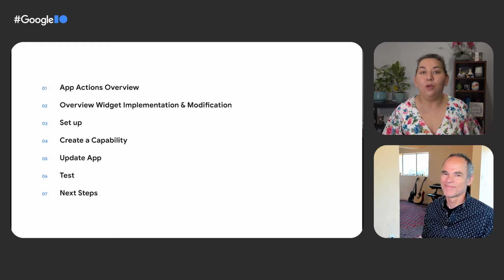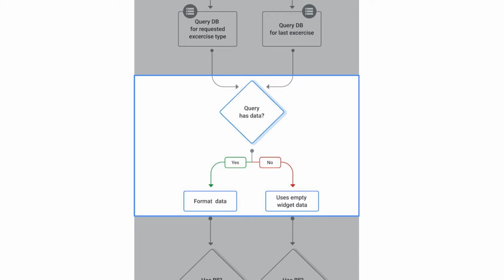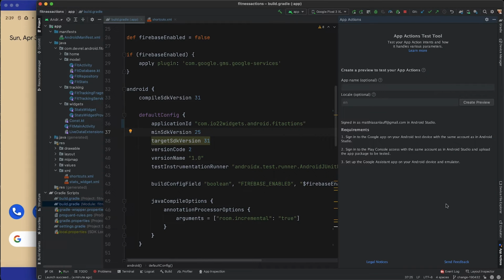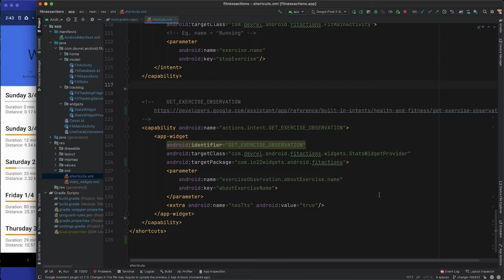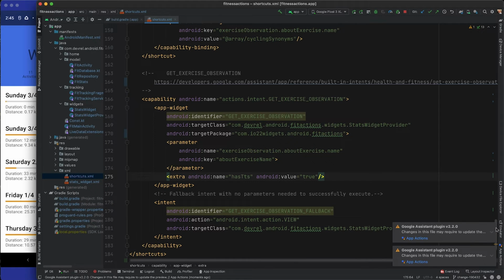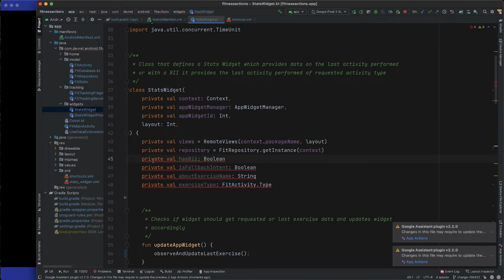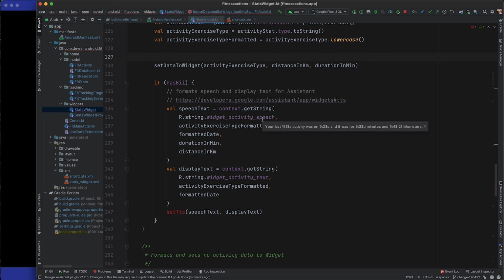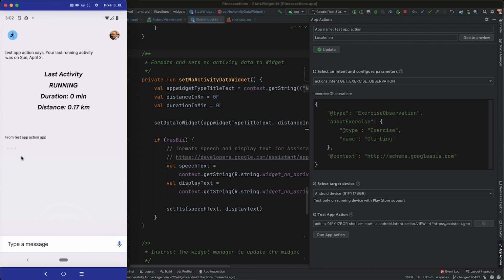How to integrate Android widgets with Google Assistant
Explore intermediate-level concepts for integrating Android widgets with Google Assistant. Provide quick answers and interactive app experiences on Assistant enabled surfaces like Android and Android Auto to their users.

Speakers: Jessica Earley-Cha, Matthias Anlauff